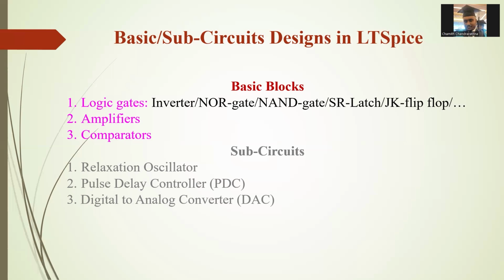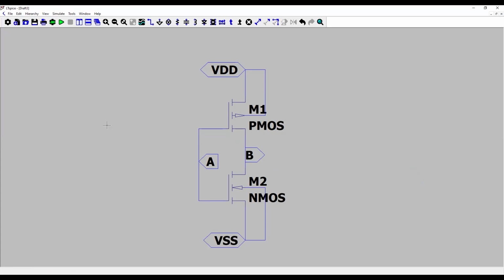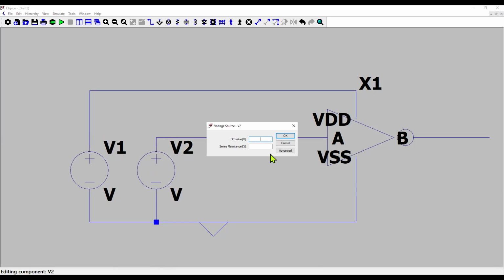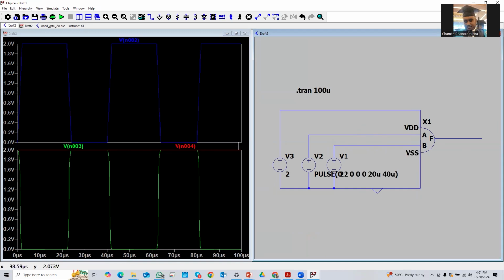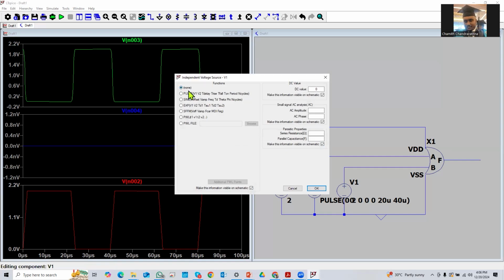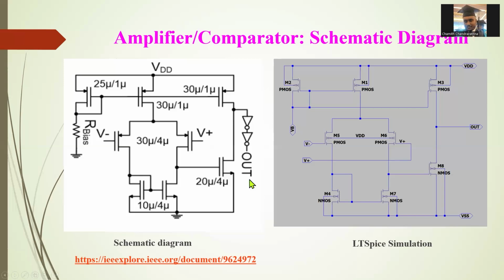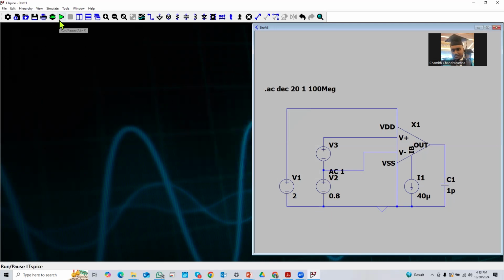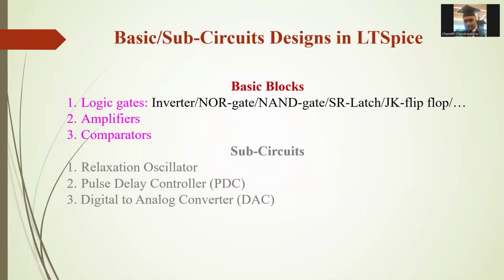IC Design,Basic Circuits using LTSpice Software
🙏Dr. Infinity🙏|IC Design,Basic Circuits using LTSpice Software

🌎Here is the reference paper, if you cannot download it, you can comment on the video and add your email to receive the paper👉👉👉

මගේ youtube නිවහනට ඔබට ඉතා ආදරෙන් සාදරයෙන් පිලිගන්නවා 🙏🙏🙏. මා අතින් කිසියම් හෝ අත්වැරද්දක් සිදුවී ඇත්නම්, මම ඔබෙන් සමාව ඉල්ලා සිටිමි 🙏🙏🙏.
මගේ සියලු videos නරබන ඔබටත්, ඔබගේ පවුලේ සියලු දෙනාටත්, නිරොගී සුවය, සතුට, සහ සමාදානය ලැබේවා. ඔබට ජයක්ම   ලැබේවා 🙏🙏🙏

         👉👉👉LTspice: The Go-To Circuit Simulation Tool👉👉👉
LTspice යනු Analog Devices (කලින් Linear Technology මගින්) විසින් වැඩි දියුණු කරන ලද බහුලව භාවිතා වන, ඉහළ කාර්යසාධනයක් සහිත පරිපථ සමාකරණ මෘදුකාංගයකි. එය එහි වේගය, නිරවද්‍යතාවය සහ නොමිලයේ ලබා ගැනීමේ හැකියාව සඳහා ඉතා ඉහළින් සලකනු ලබන අතර, එය ඉලෙක්ට්‍රොනික ඉංජිනේරුවන්, විනෝදාංශකරුවන් සහ සිසුන් අතර පරිපථ අනුකරණය(simulate) කිරීම සහ විශ්ලේෂණය කිරීම සඳහා ප්‍රියතම එකක් බවට පත් කරයි.
LTspice යනු කුමක්ද?

LTspice යනු SPICE මත පදනම් වූ සමාකරණ මෙවලමක් වන අතර එය Integrated Circuit Emphasis සහිත සමාකරණ වැඩසටහනයි. එය විද්‍යුත් පරිපථවල හැසිරීම අනුකරණය කිරීමට භාවිතා කරන අතර ප්‍රතිසම, ඩිජිටල් සහ මිශ්‍ර-සංඥා පරිපථ විශ්ලේෂණය සඳහා විශේෂයෙන් ප්‍රයෝජනවත් වේ. LTspice ස්විචින් නියාමකයින්, ඇම්ප්ලිෆයර්, පෙරහන් සහ අනෙකුත් රේඛීය සහ රේඛීය නොවන පරිපථ අනුකරණය කිරීම සඳහා ප්‍රශස්ත කර ඇත.

නොමිලේ සහ වේගවත්:

LTspice පුද්ගලික සහ වෘත්තීය භාවිතය සඳහා සම්පූර්ණයෙන්ම නොමිලේ.

එය වේගවත් සමාකරණ සඳහා ප්‍රශස්ත කර ඇත, විශේෂයෙන්ම ස්විච් මාදිලියේ බල සැපයුම් (SMPS) සඳහා.

විස්තීරණ සංරචක පුස්තකාලය:

මෙහෙයුම් ඇම්ප්ලිෆයර්, ඩයෝඩ, ට්‍රාන්සිස්ටර සහ බල කළමනාකරණ IC වැනි පුළුල් පරාසයක ඇනලොග් සංරචක ඇතුළත් වේ.

නියාමකයින් සහ අනෙකුත් රේඛීය තාක්ෂණය/ඇනලොග් උපාංග සංරචක මාරු කිරීම සඳහා පුළුල් සහාය.

අභිරුචි ආකෘති:

පෙරනිමි පුස්තකාලයේ නොමැති සංරචක අනුකරණය කිරීමට පරිශීලකයින්ට ඔවුන්ගේම මාදිලි සහ උපපරිපථ එකතු කළ හැක.

චිත්රක අතුරුමුහුණත:

ක්‍රමානුරූප ඇඳීම සහ තරංග ආකෘති විශ්ලේෂණය සඳහා භාවිතා කිරීමට පහසු GUI.

ඉතා නිවැරදි සමාකරණ:

SPICE එන්ජිම මත පදනම්ව, LTspice සැබෑ-ලෝක පරිපථ හැසිරීම් වල නිවැරදි ආකෘති නිර්මාණය කරයි.

පශ්චාත් සමාකරණ විශ්ලේෂණය:

සමාකරණ ප්‍රතිඵල සැලසුම් කිරීම සහ විශ්ලේෂණය කිරීම සඳහා උසස් මෙවලම් (උදා., බෝඩ් බිම් කොටස්, තාවකාලික විශ්ලේෂණය, ෆූරියර් විශ්ලේෂණය).